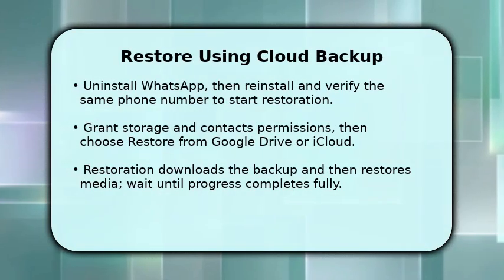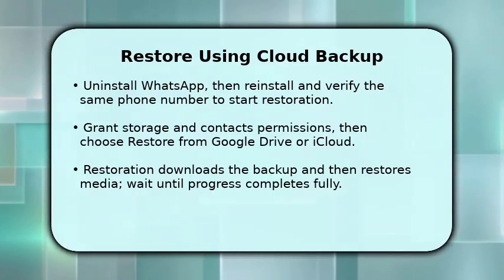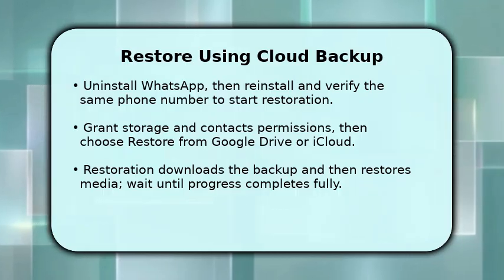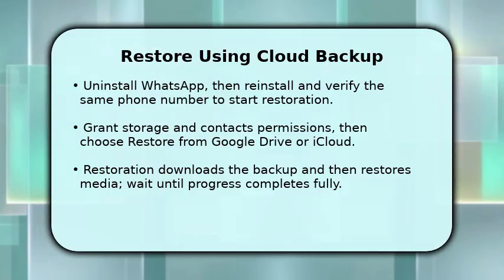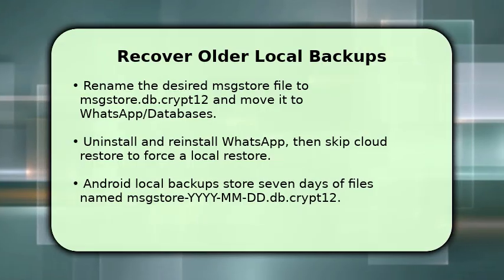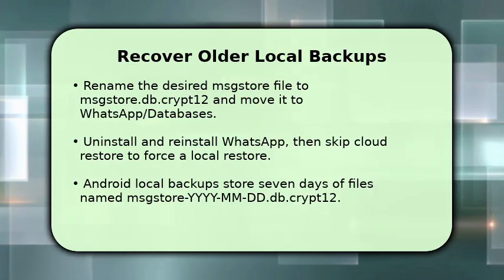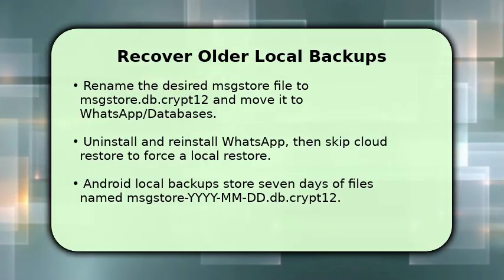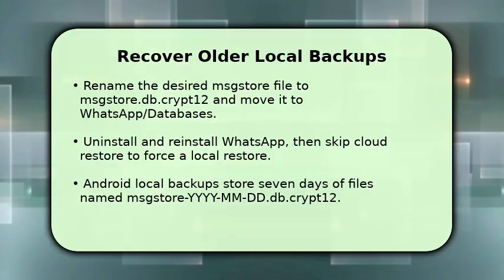How to Get Previous Backup of Whatsapp (updated)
How to Get Previous Backup of Whatsapp (updated) | 🔒 Surfshark VPN Deal — Stay private and secure. $1.99/mo + 3 Months Free ▸

Learn the updated steps to restore your WhatsApp backup in this comprehensive guide. Discover how to recover lost messages, photos, and videos with ease after a system reset or accidental deletion.